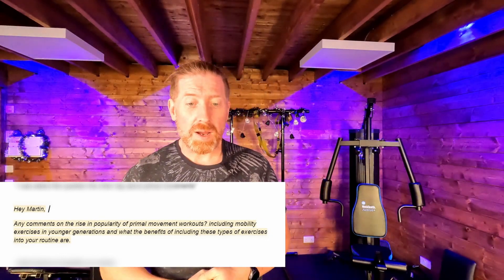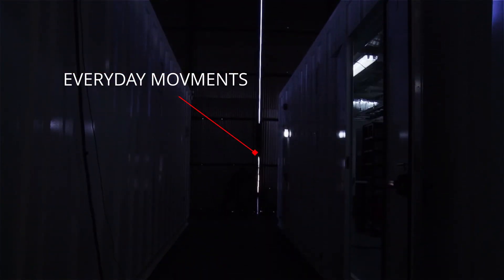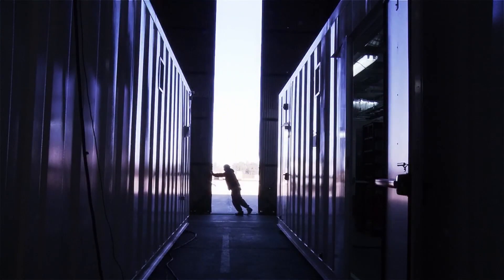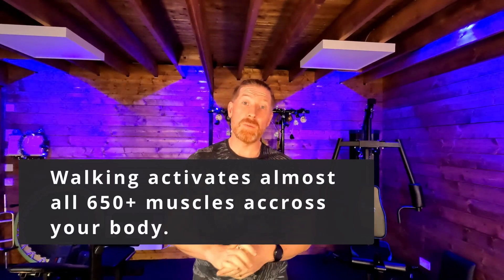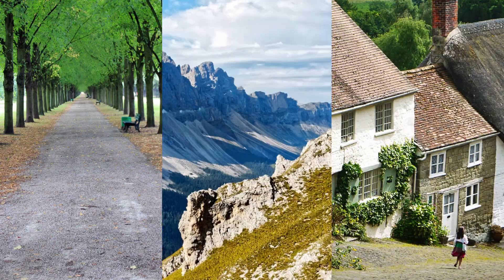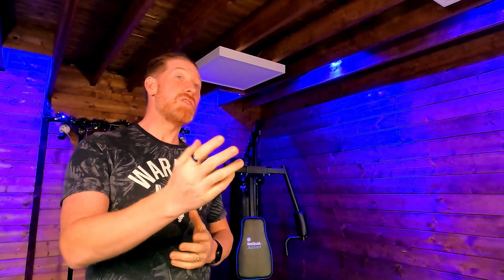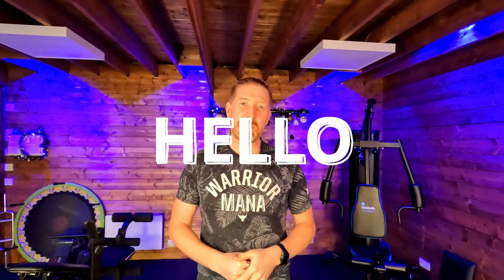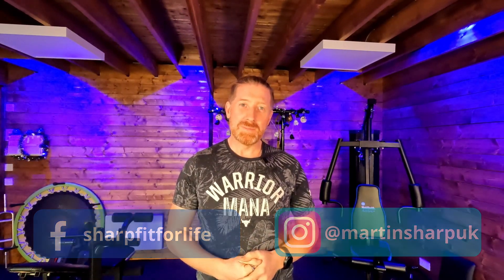PRIMAL MOVEMENTS are they a FAD? or are they FABULOUS?!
Primal movements are they a fad? or are they fabulous? I was asked recently to comment on the rise in popularity of primal movement workouts. particularly the benefits of including these types of exercises in your routine and the increasing popularity of this style of exercise amongst the younger generations. There are 7 primal movements which are push, pull, squat, lunge, hinge, brace/rotate and finally locomotion. In this video I briefly explain each of the 7 primal movements & give examples of what exercises you can do, along with equipment you can consider using to target each movement correctly.